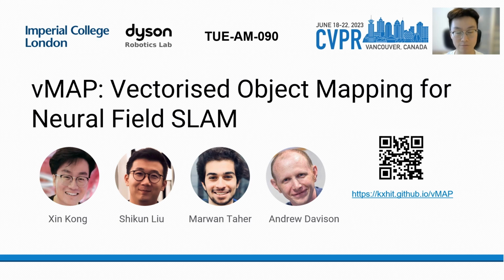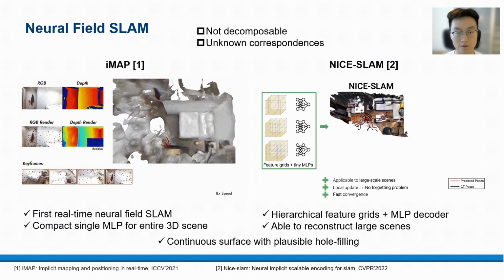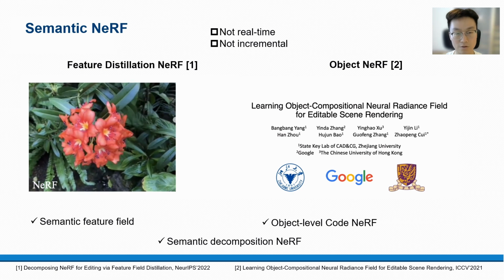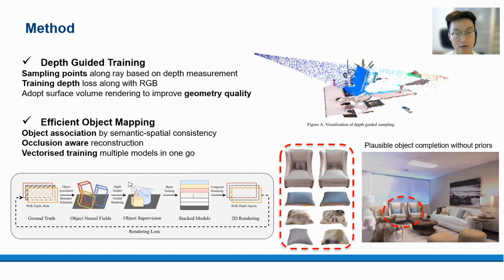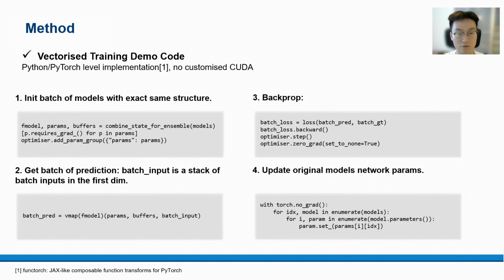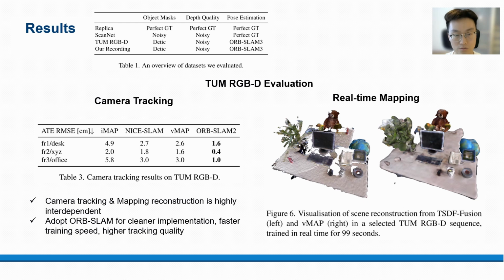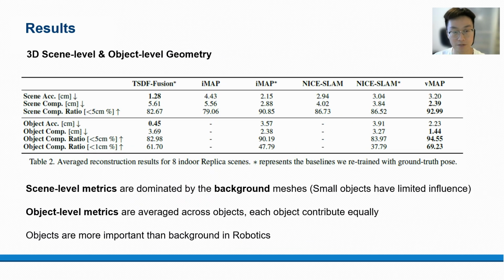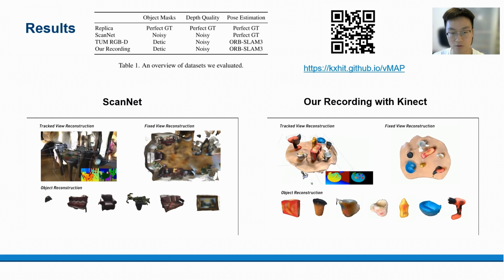CVPR23-pre vMAP: Vectorised Object Mapping for Neural Field SLAM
CVPR2023 8mins presentation video